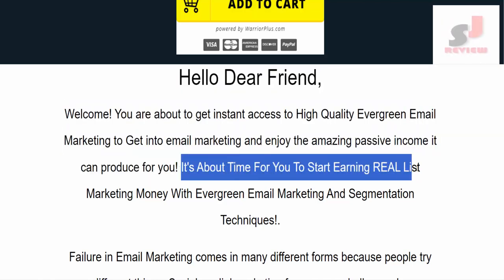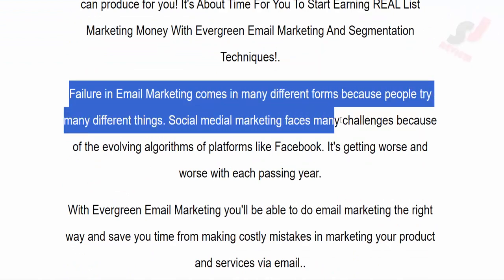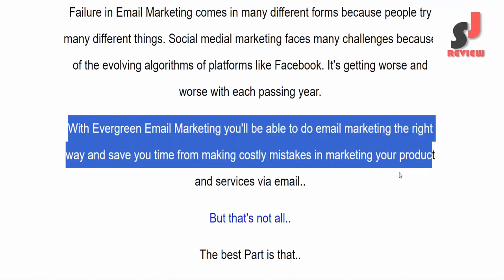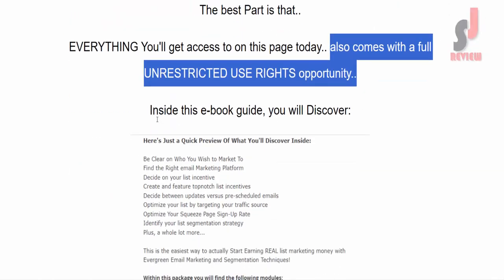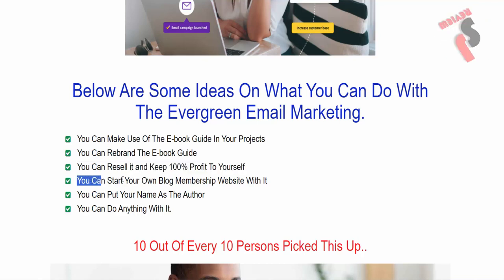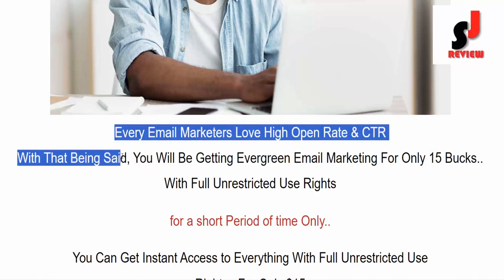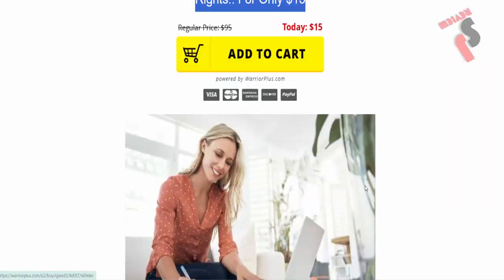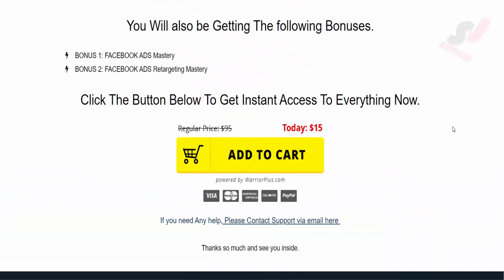Evergreen Email Marketing Review | Tips for Sustainable Success, Mastering for Long-term Results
Visit Now:  shorturl.at/EGTU6

About:
Evergreen Email Marketing Review.
Get Exclusive Instant Access To High Quality.
Evergreen Email Marketing.
With 100% FULL Unrestricted Use Rights to Use and Re-sell and Profit From Effortlessly.

Welcome! You are about to get instant access to High Quality Evergreen Email Marketing to Get into email marketing and enjoy the amazing passive income it can produce for you! It's About Time For You To Start Earning REAL List Marketing Money With Evergreen Email Marketing And Segmentation Techniques!.
Failure in Email Marketing comes in many different forms because people try many different things. Social medial marketing faces many challenges because of the evolving algorithms of platforms like Facebook. It's getting worse and worse with each passing year.
With Evergreen Email Marketing you'll be able to do email marketing the right way and save you time from making costly mistakes in marketing your product and services via email..